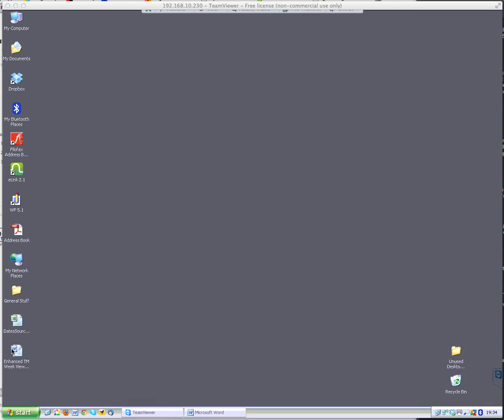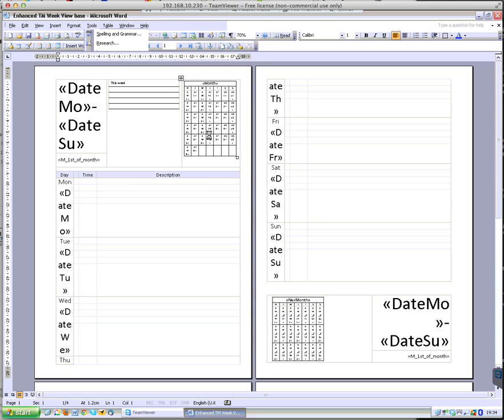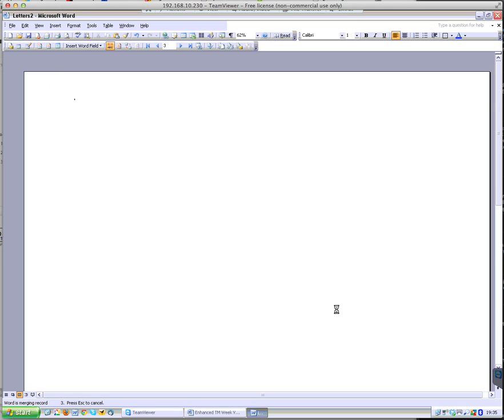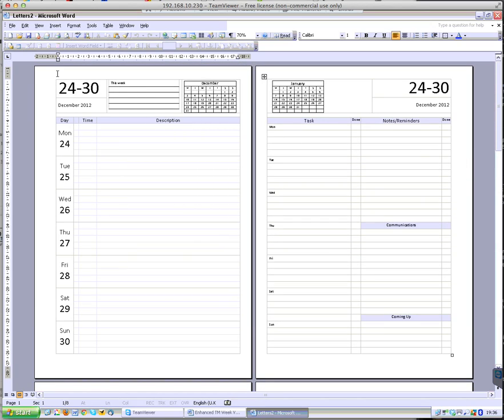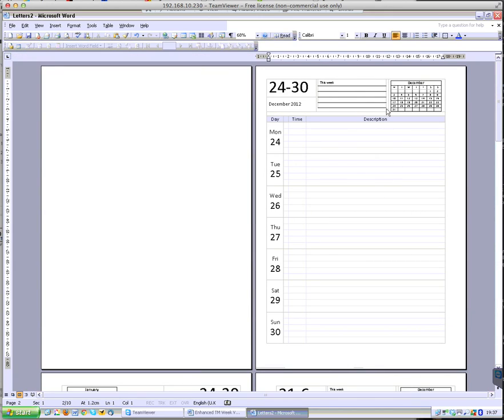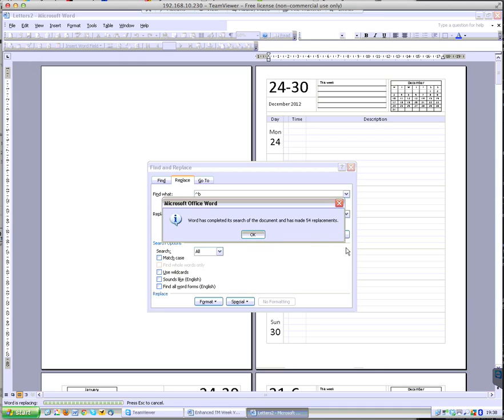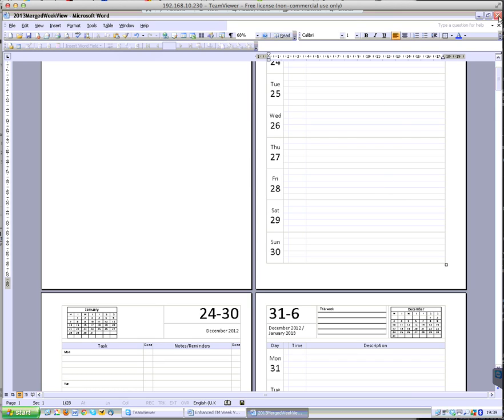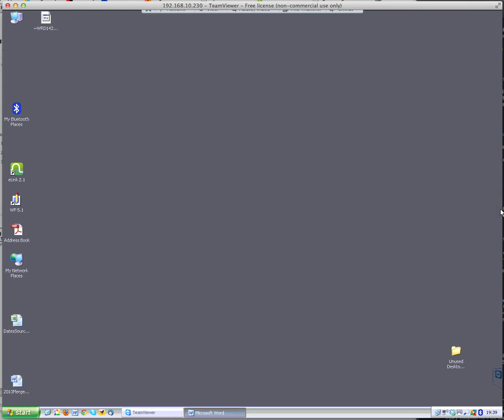Creating a Diary Insert with Word 2003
Using Windows XP and Word 2003 to create a diary insert using the source files available
View Full Screen to be able to follow each step easier.